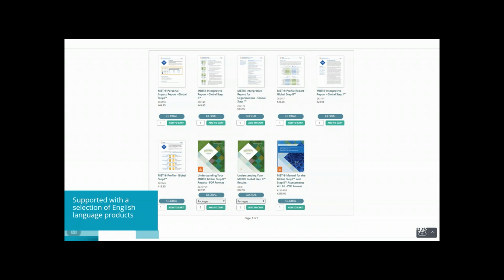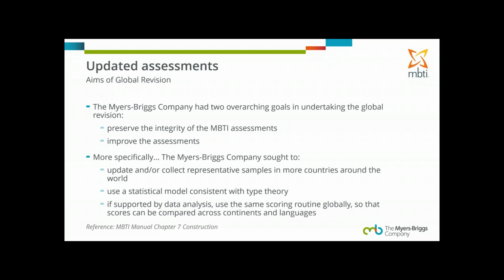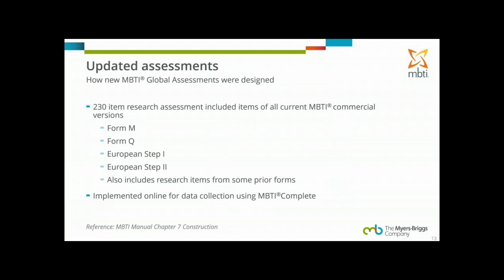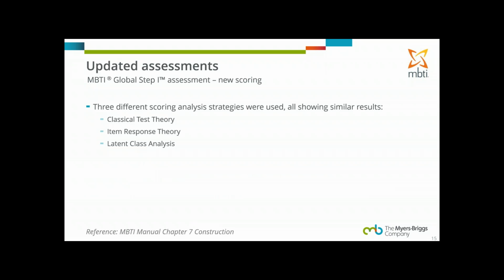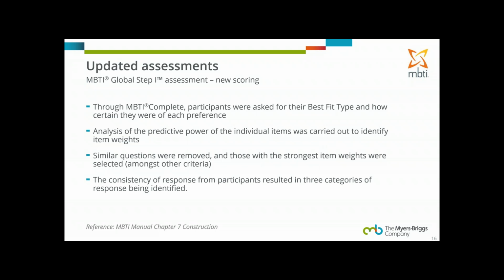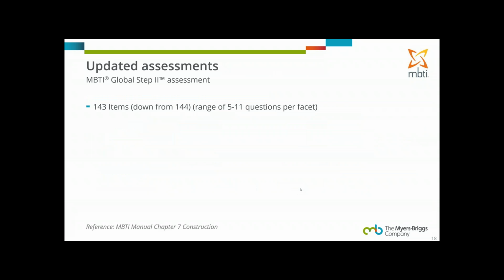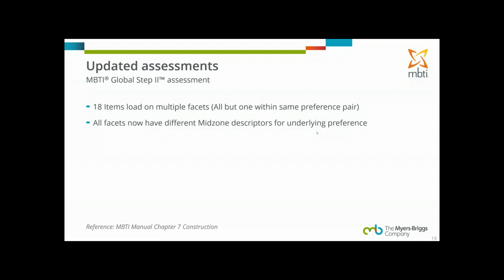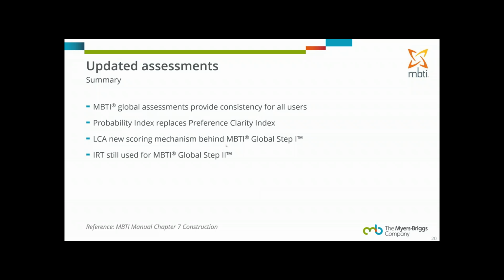Your essential introduction to the new MBTI® Global Assessment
Presented by: Stu Belcher, Product Manager and Rich Thompson, Senior Director of Research

The MBTI® Global Assessment now includes a fresh, up-to-date global sample, updated scoring system, personalized content portal for respondents and more. View this 30-minute webinar to:

- Learn why the MBTI® Global Assessment was developed
- Explore the changes—including an overview of the MBTI® Global Step I™ and Step II™ questionnaire, new Probability Index, MBTI manuals and support materials
- Hear peer-submitted questions during the live Q&A